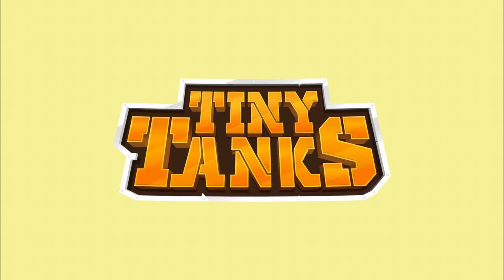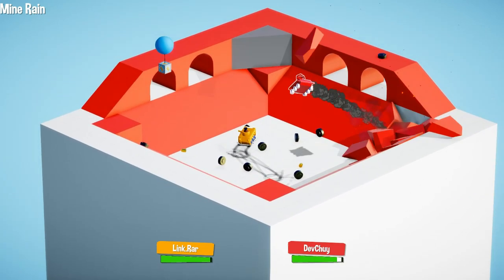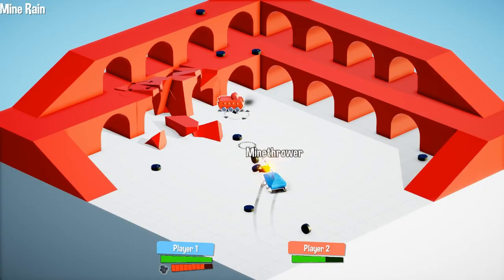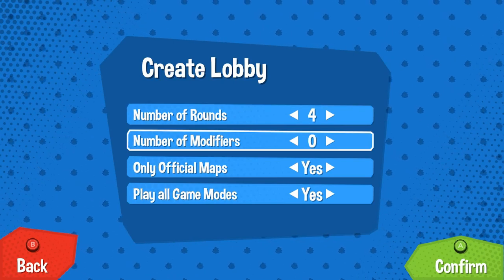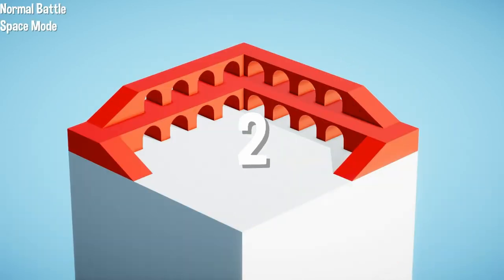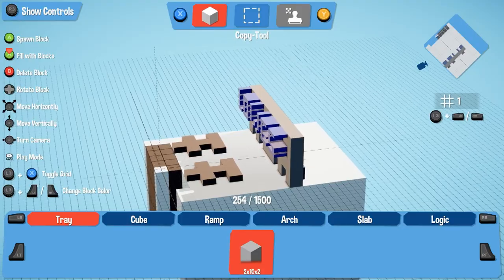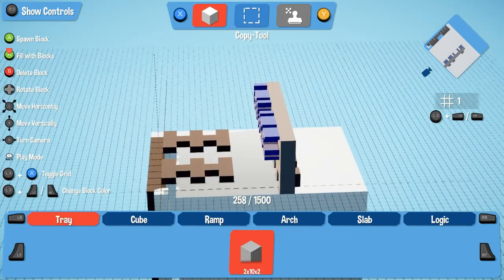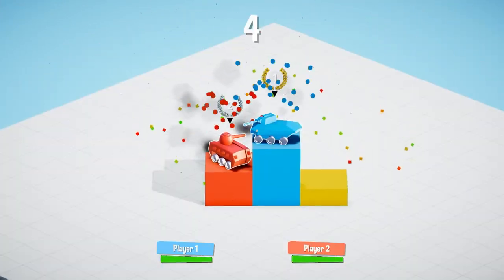Tiny Tanks - FINALLY (Indie Review, Episode 3)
With less than a day left before the end of college, will Nathan be able to slap together a review of an Indie Game? Well, if that game happens to be one he's been following for over seven months, he just might be able to pull this off...